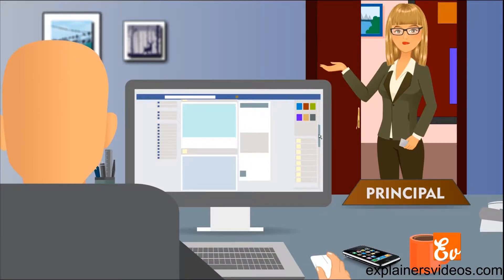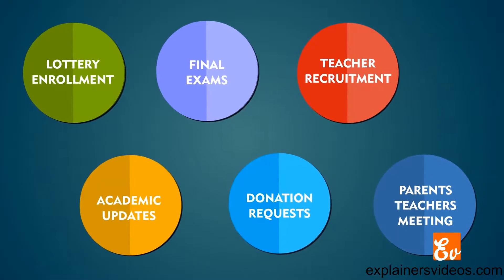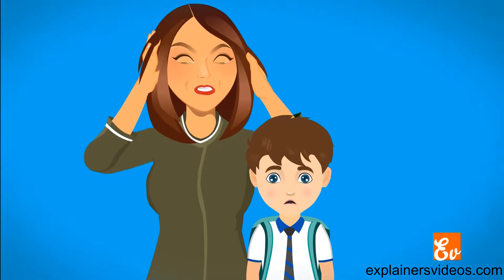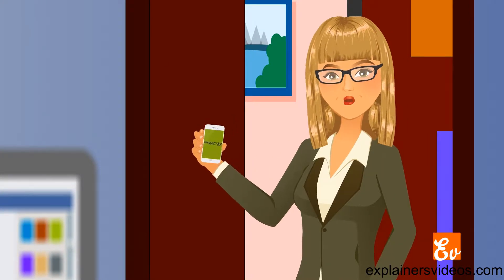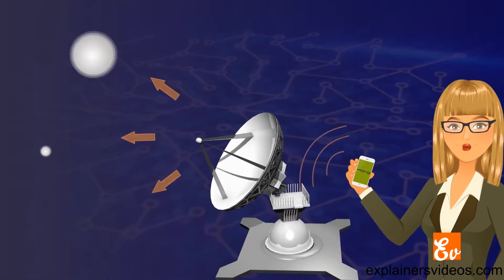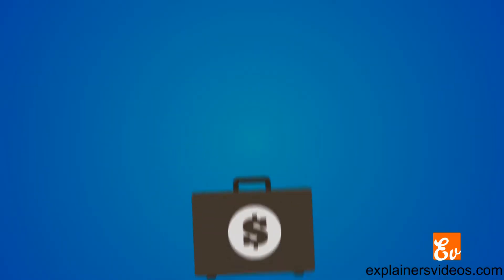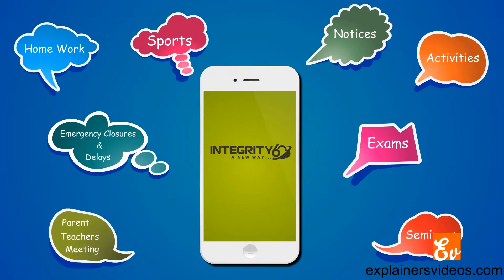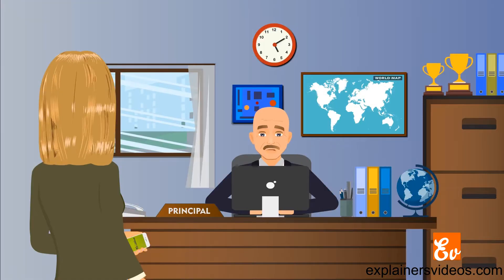Integrity 6 2 Hdtv 4 July 1